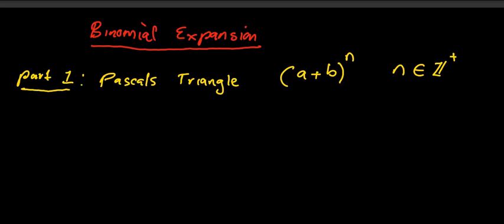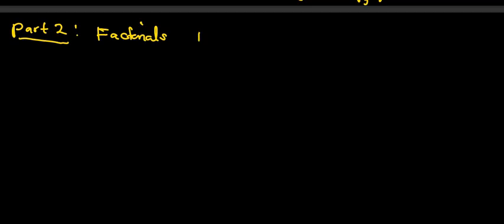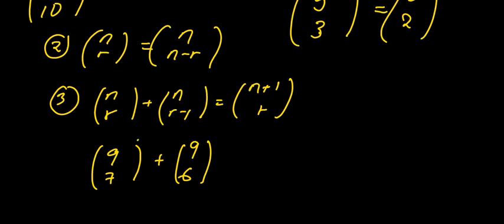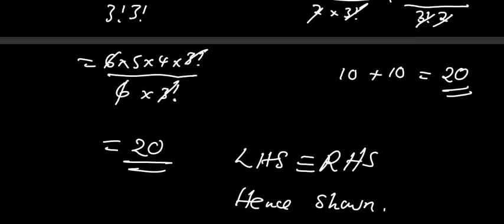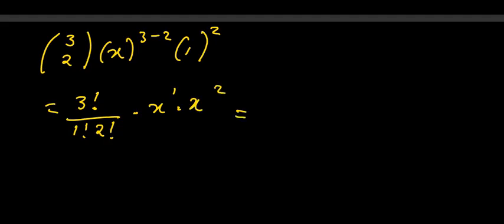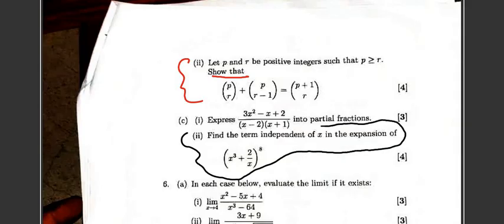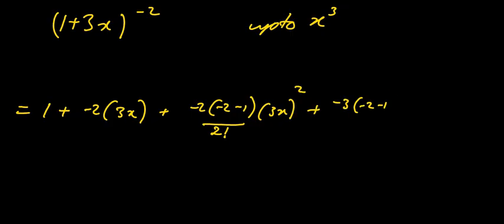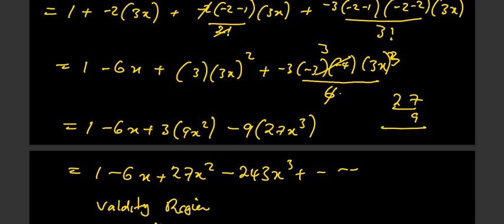Binomial FULL TOPIC summary